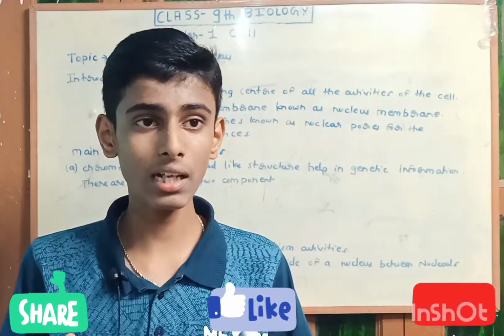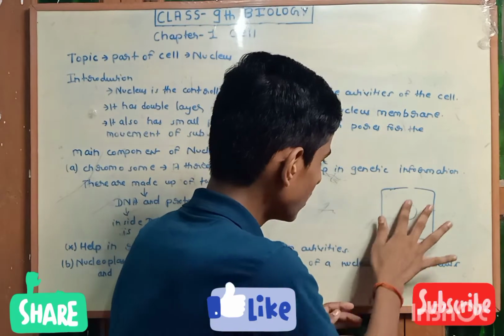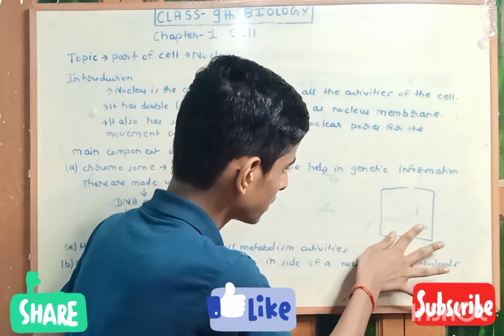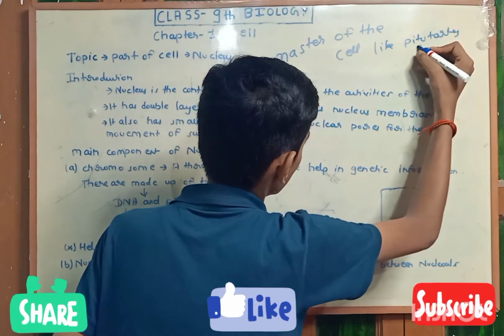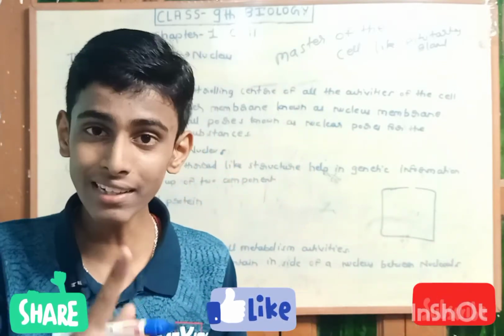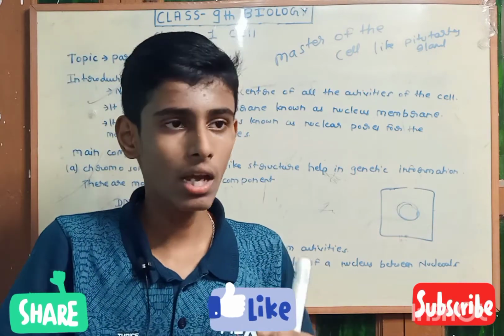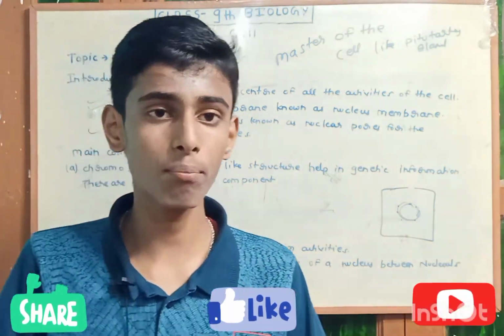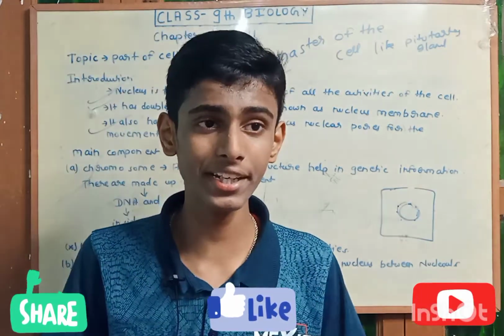Class - 9th Biology Ch - 1 The cell Topic: part of cell Nucleus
Thankyou for watching my channel ☺️😃